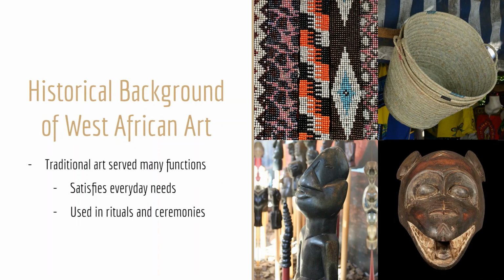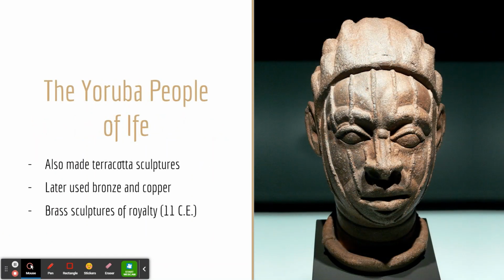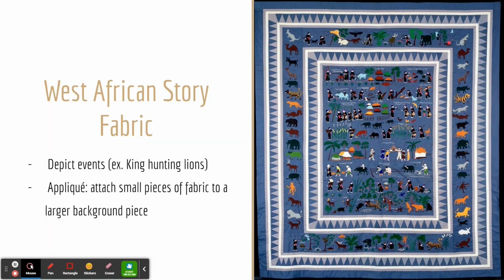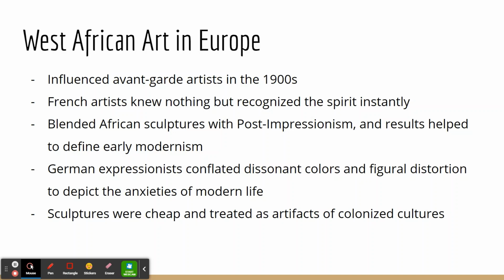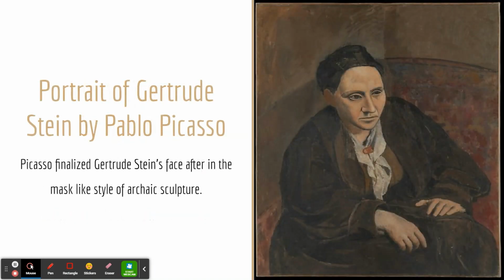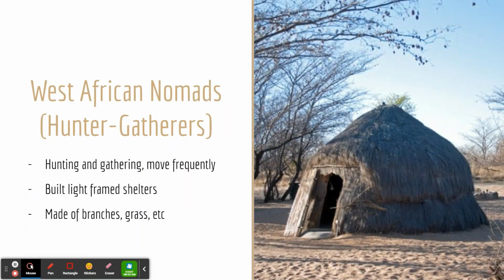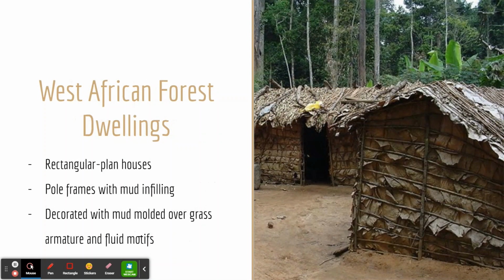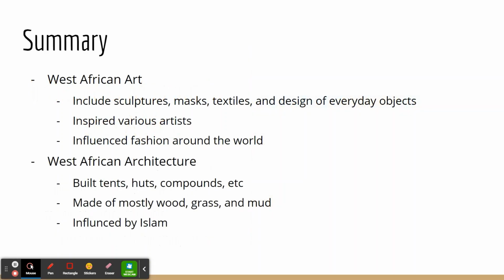Why Picasso, Matisse, and Modigliani Are Obsessed With West African Art and Architecture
We are Aspiring to Create English, an official American and student-led nonprofit recognized by AmeriCorps and Saratoga High School, with 40+ active students from France, Palestine, China, US, Taiwan, Japan, and Thailand. We’re dedicated to empowering international students by strengthening their English listening, speaking, reading, and writing skills through free 1-1 tutoring, large international Zoom meetings with our members, and other activities

📚 What We Offer:
On this YouTube channel, we'll regularly share English-learning content, such as conversational practices, audiobooks, grammar and vocabulary lessons, language advice, insights into American culture, and more. Our services are also catered to various English proficiency levels and global language needs.